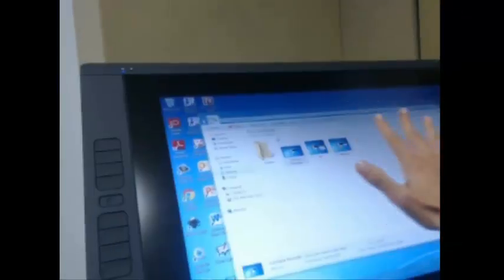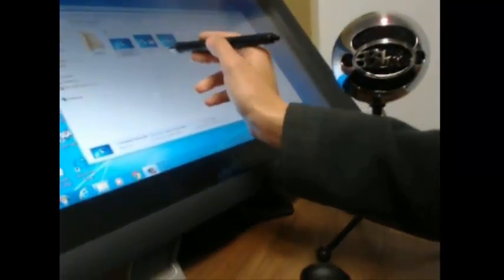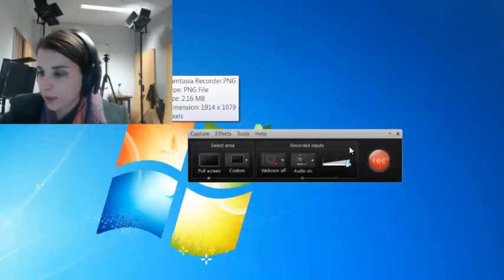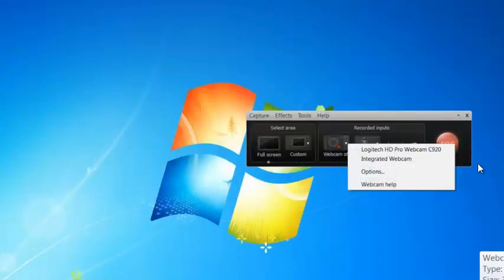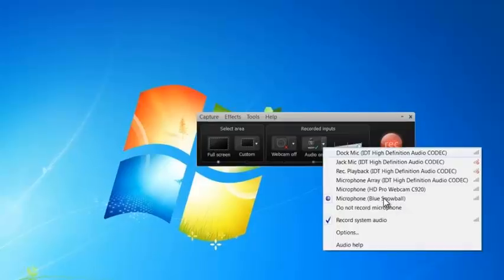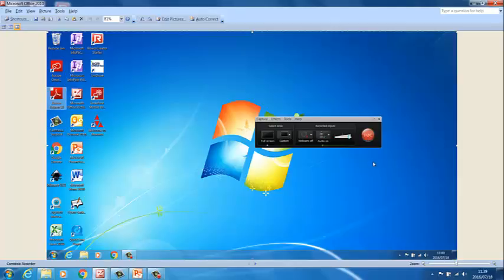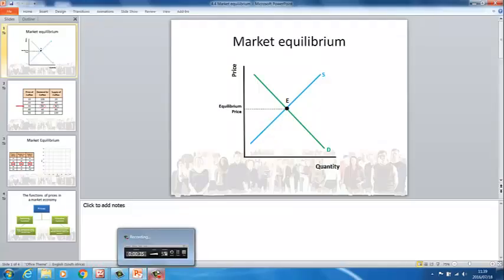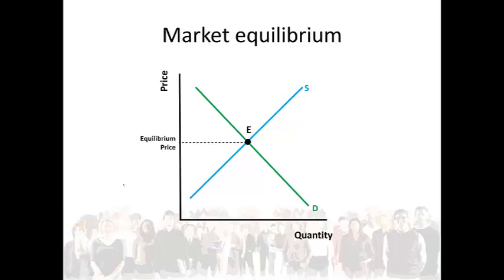How to use Camtasia Recorder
For lecturers a quick clip on how to make recordings using Camtasia in the video lab (Room1-04)